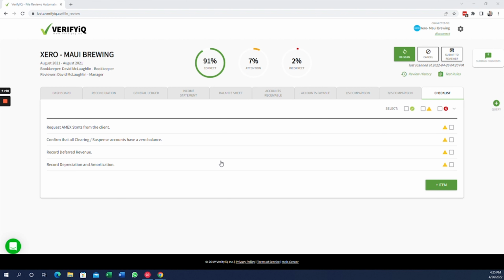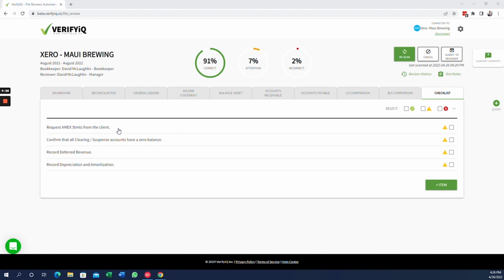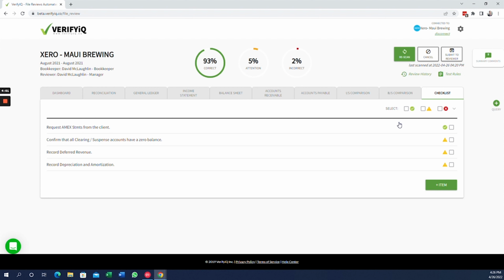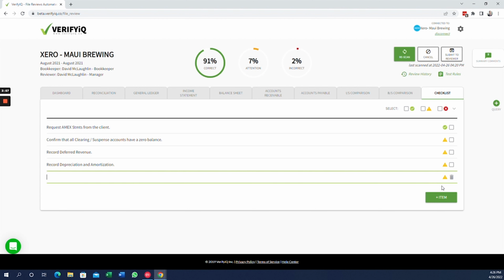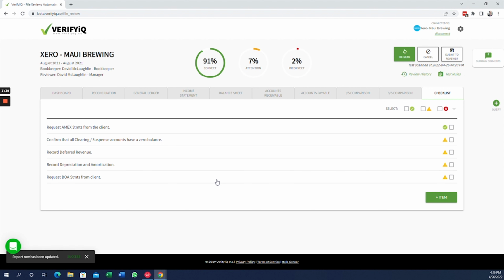How To Improve Your Business: Using The Checklist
In this video of our ImproveYourBusiness series, DMac walks you through how to use the checklist feature in VerifyiQ to improve your business practices.